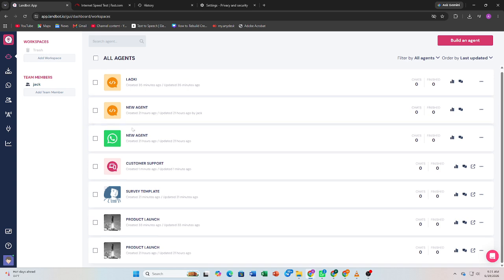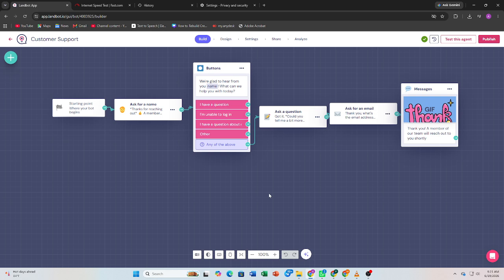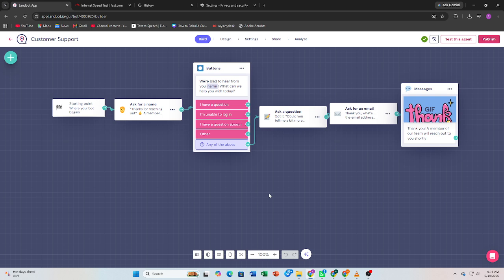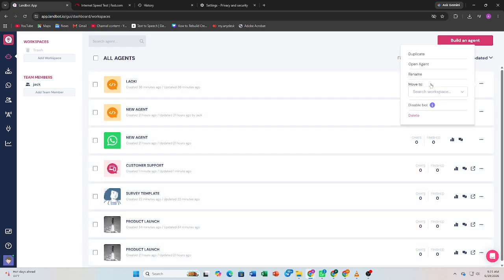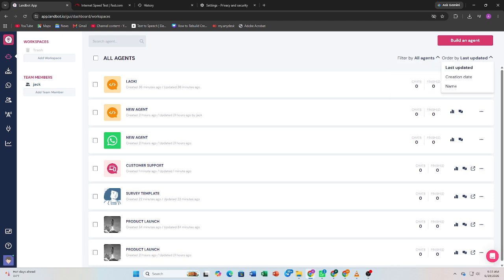How to Export Data from Landbot Full Guide 2026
Learn how to export data from Landbot with this complete 2026 guide. This step-by-step tutorial explains how to download, manage, and transfer chatbot data collected through Landbot. Learn how to export user responses, lead information, conversation records, analytics data, and customer details into formats such as CSV and spreadsheets. Discover best practices for data management, reporting, lead tracking, workflow automation, compliance, and business analysis. Whether you're a beginner, marketer, business owner, customer support manager, educator, or automation enthusiast, this guide covers everything you need to know about exporting data from Landbot in 2026.